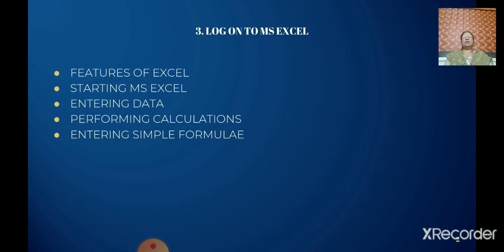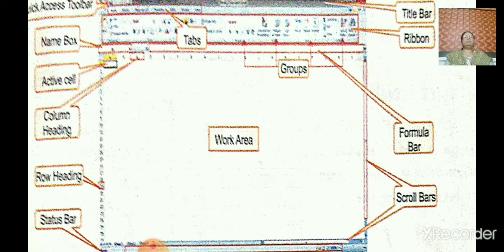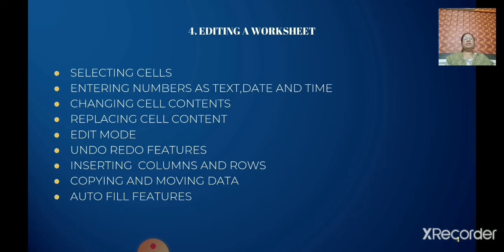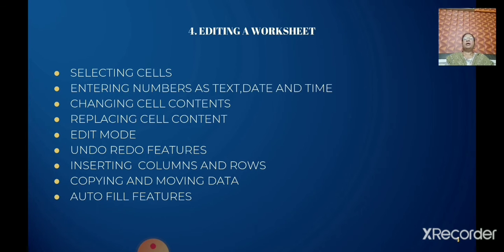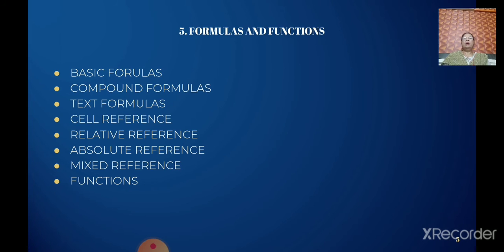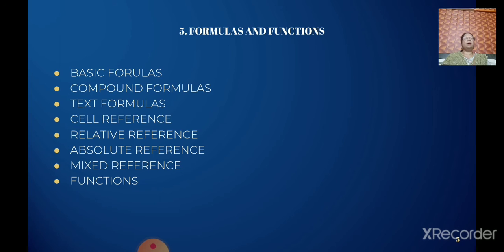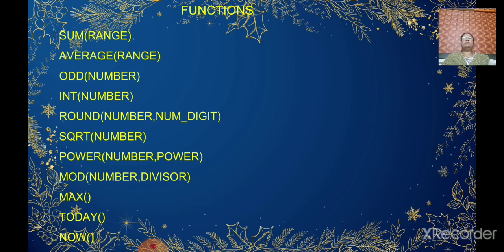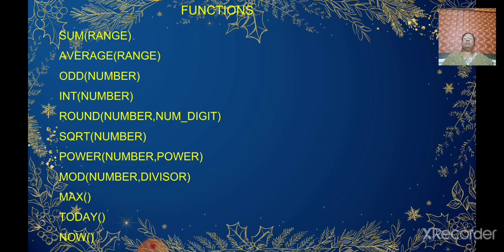Class 7 Computer ChapterNo 3,4,5 Revision